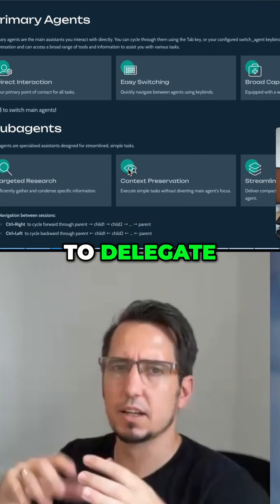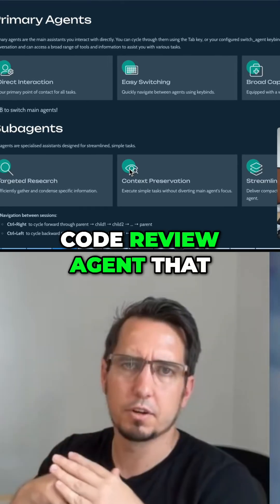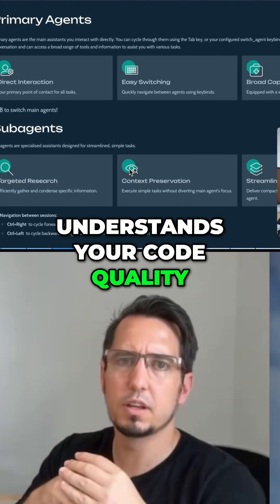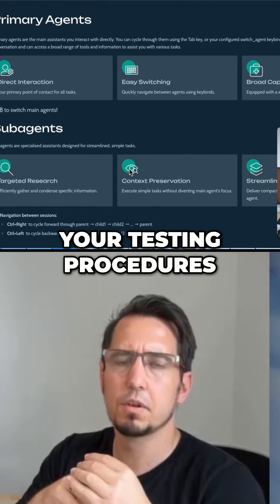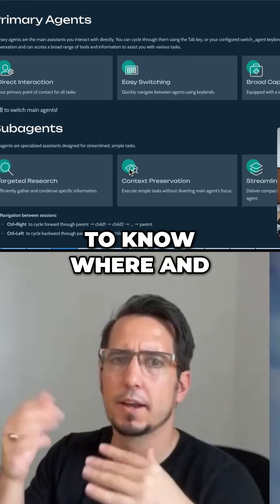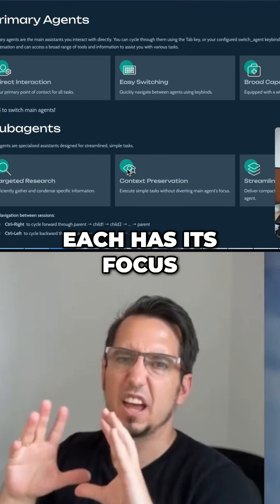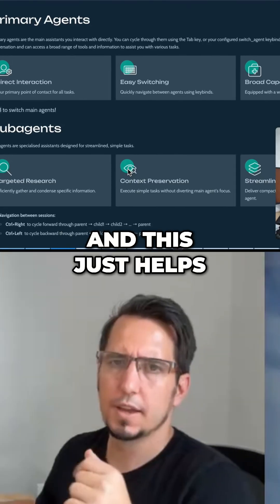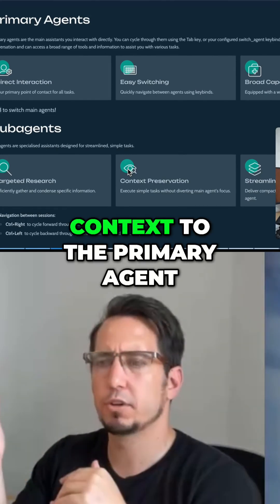AI Agents: Context-Driven Architecture for Optimal Workflow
AI coding agents specialize in individual tasks, ensuring efficient collaboration. A primary agent coordinates with sub-agents, each having specific expertise. This context-driven architecture streamlines workflow and minimizes deviations.